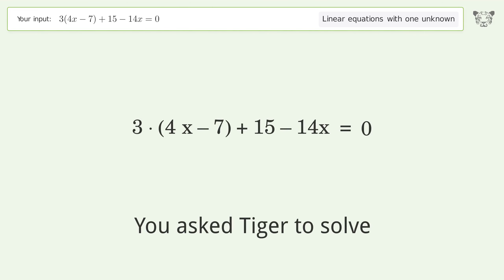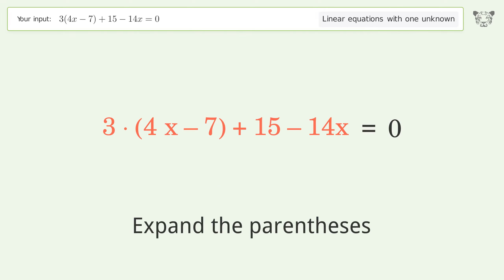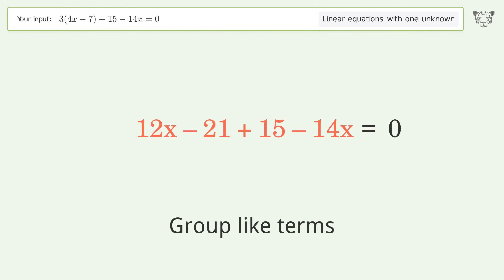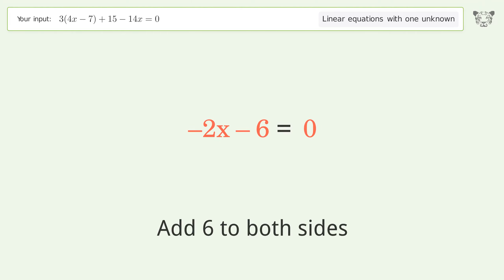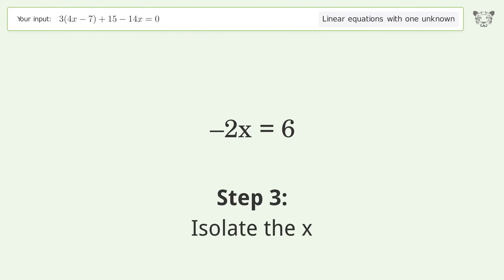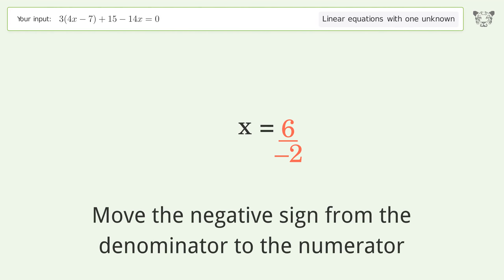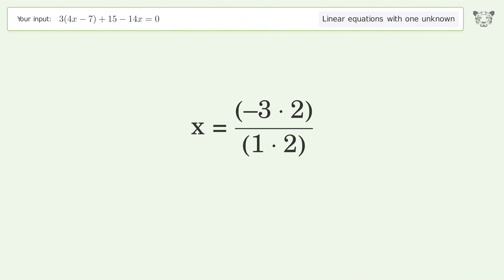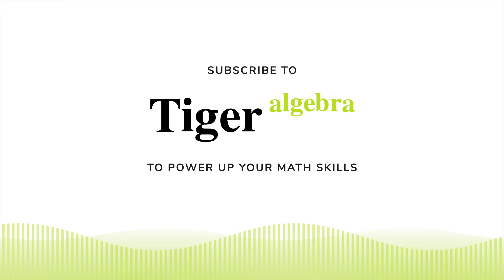Solve 3(4x-7)+15-14x=0: Linear Equation Video Solution | Tiger Algebra